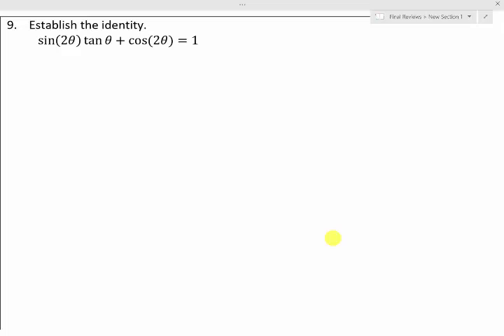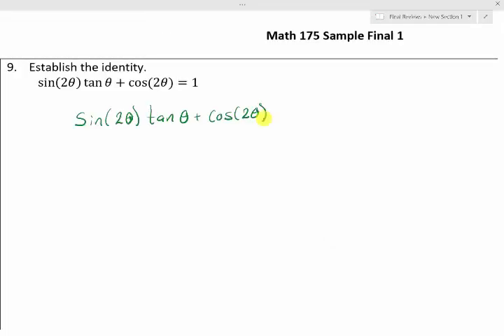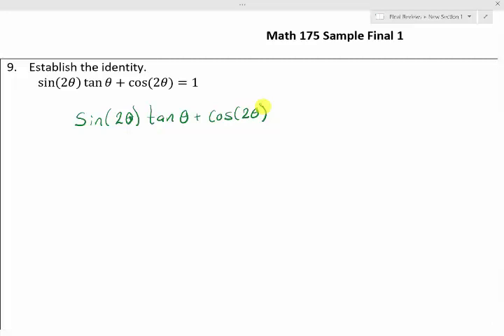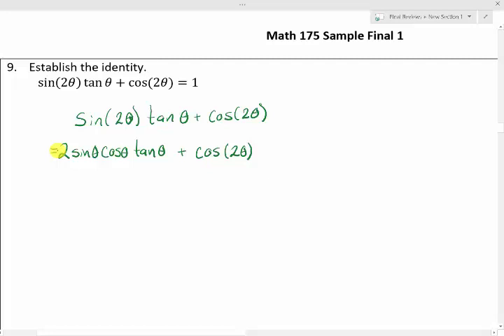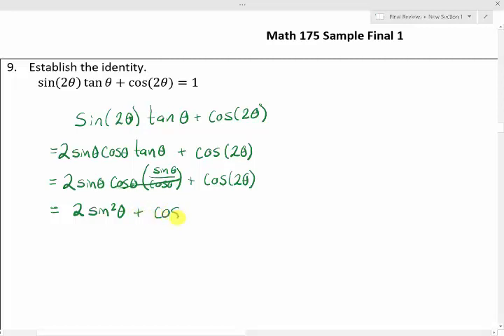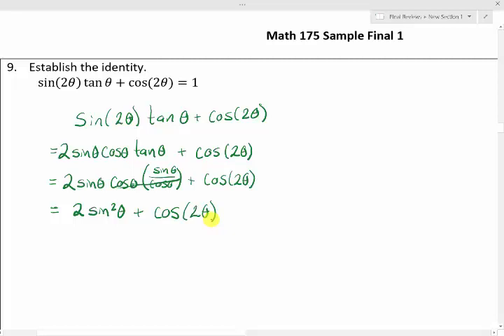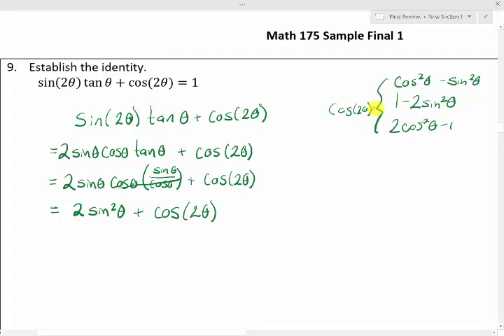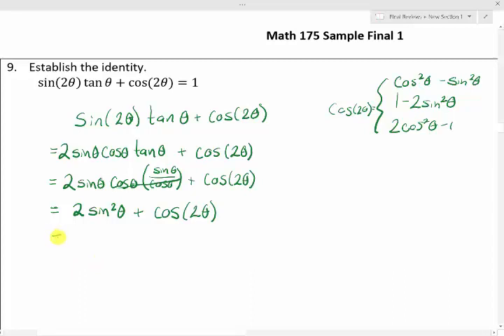Establish a Trigonometric Identity With Double Angle Formula